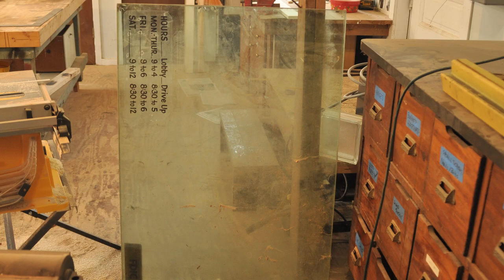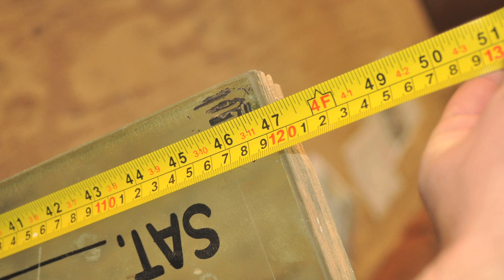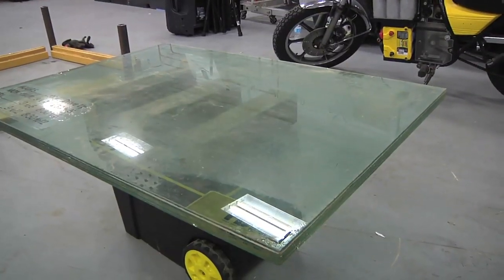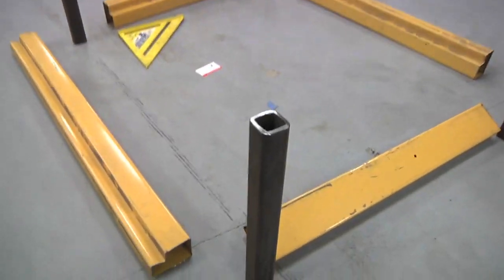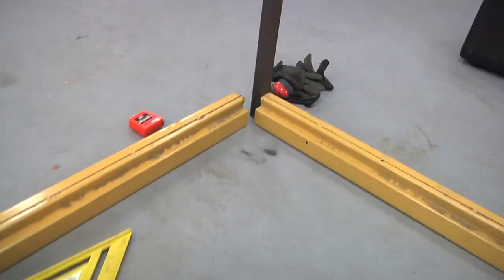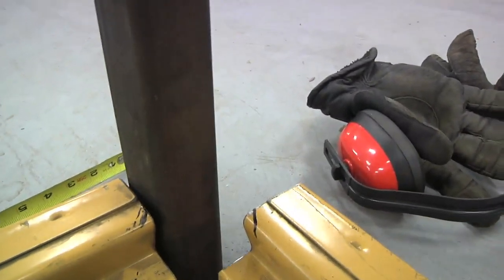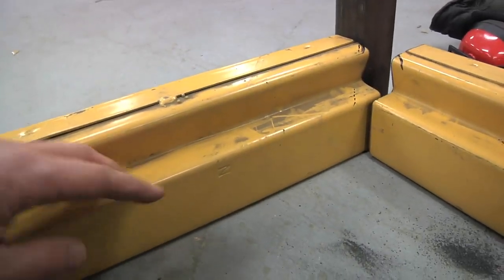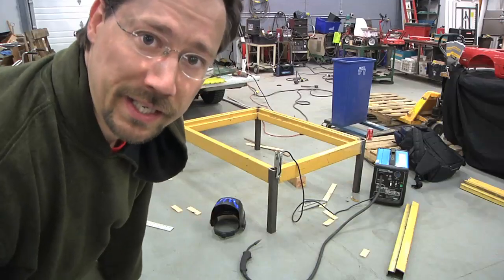How to Build a Bullet-Proof Coffee Table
Here's how I built a coffee table from bullet-proof glass from a bank window and used pallet racking.

I worked on this project at the Milwaukee Makerspace, a very cool collaborative workshop and hackerspace.

to see me TEST how bullet-proof the table is using a BOWLING BALL!